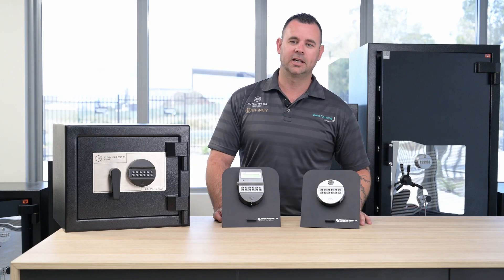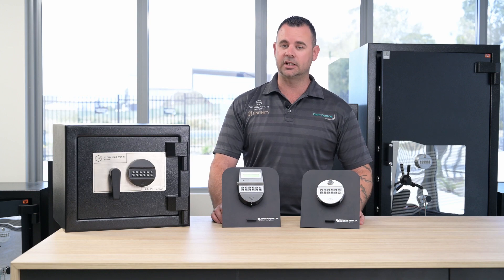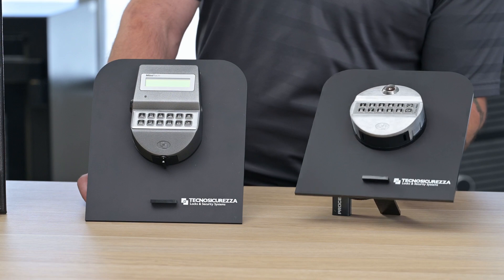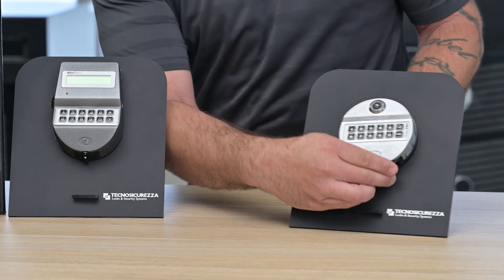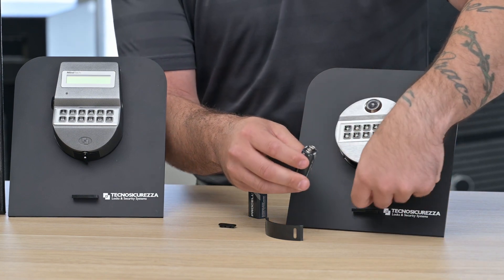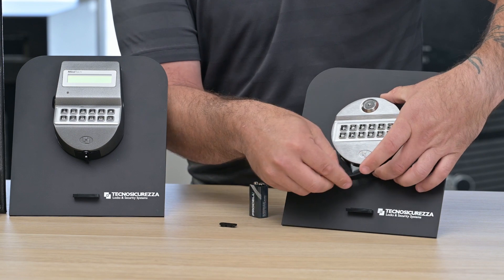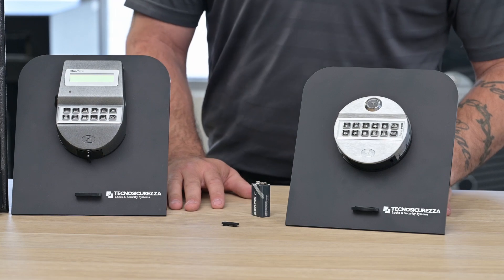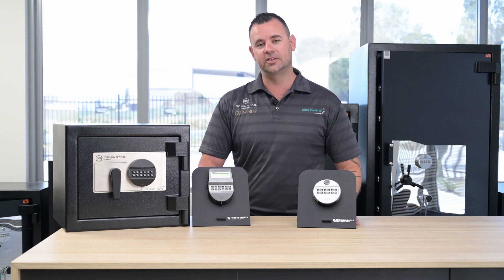Tecnosicurezza (Tecno) safe lock battery change demonstration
Simple explainer showing how to change the battery on a Tecnosicurezza electronic safe lock.
Remember, always use a brand-new, good-quality, alkaline battery for best performance.
Tecno Pulse, Tecno Pulse Pro safe locks